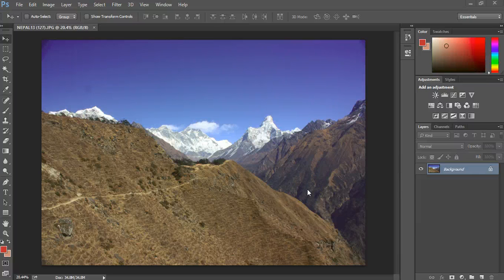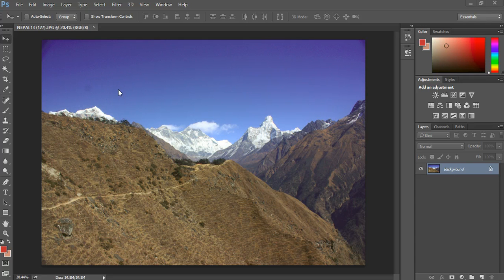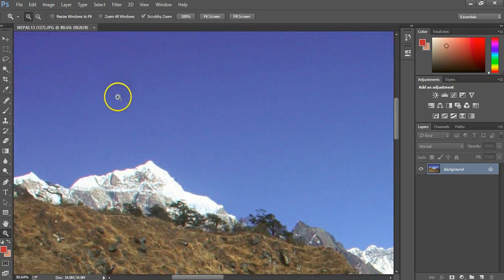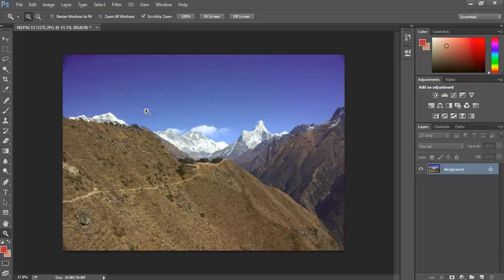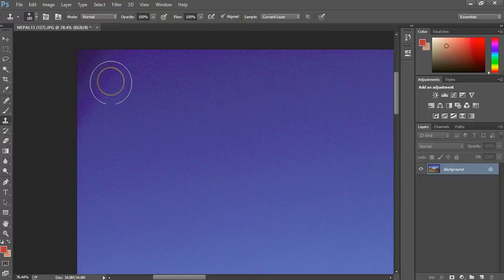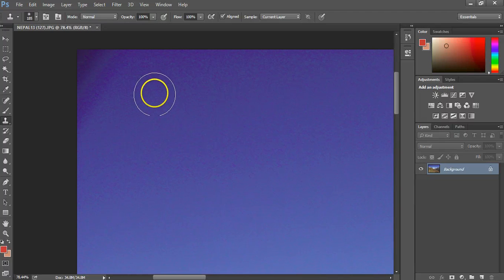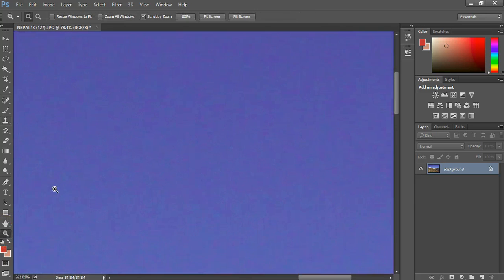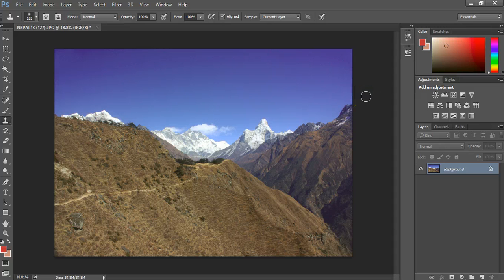How to remove blemishes from a photo with Adobe Photoshop CC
Do you have any photos with dust or dirt marks or maybe some old scanned photos with marks on them you'd like to clean up? This video explains how to remove marks and blemishes, and blend colours in using the Spot Healing brush and the Clone Stamp tool.